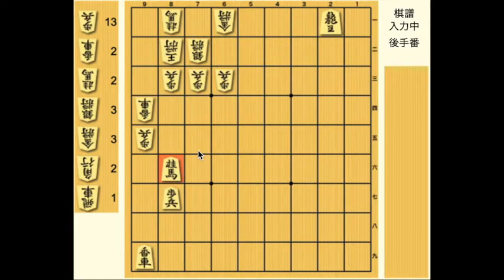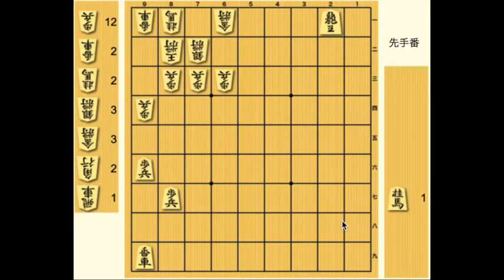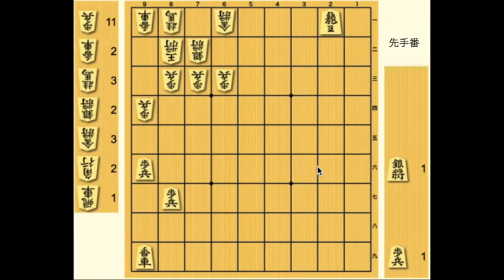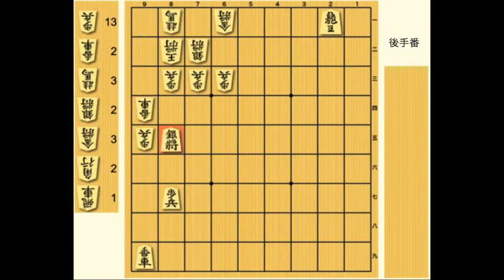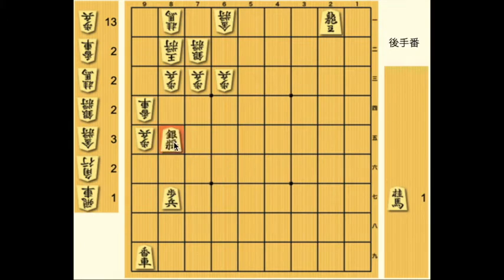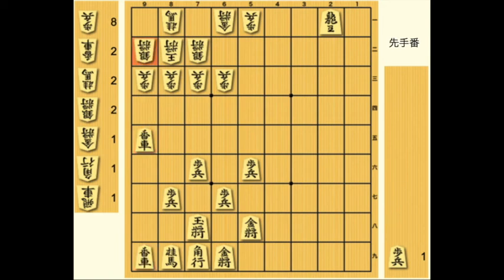Shogi Tips: How to break Mino castle by Edge attack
This video shows the basic examples of breaking mino castle by edge attack. Edge attack is very strong in some cases. Let's learn and practice in real games.